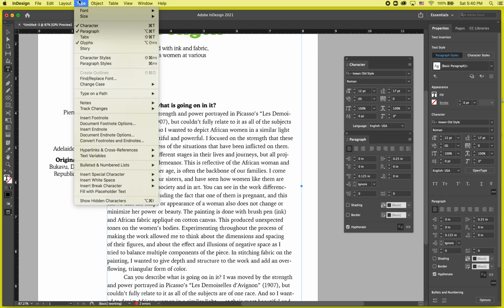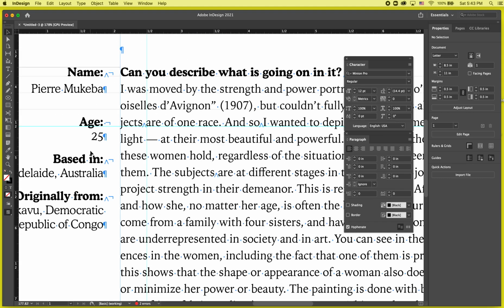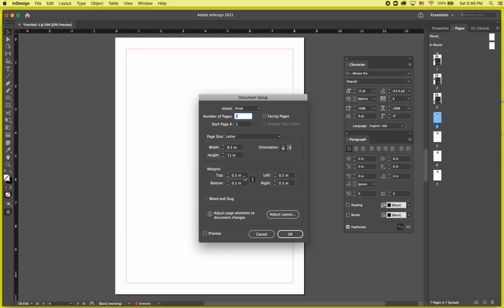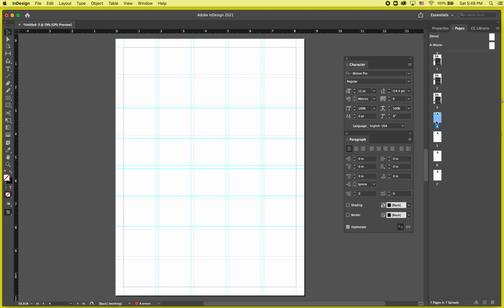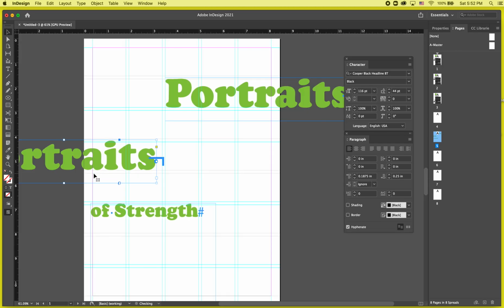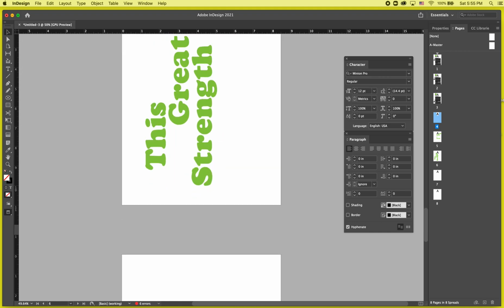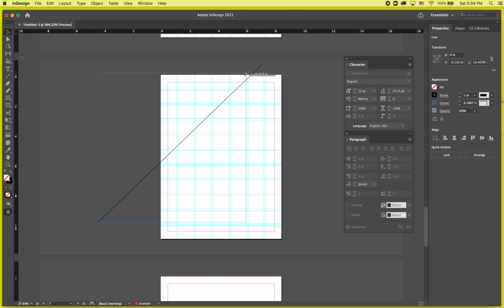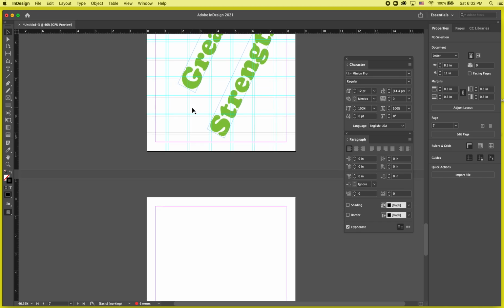InDesign: Nonbreaking space, hidden characters, guides, preview, margins, grids, repeat action, lock